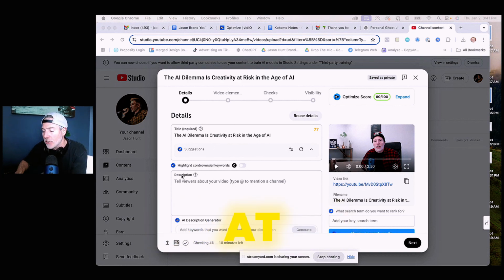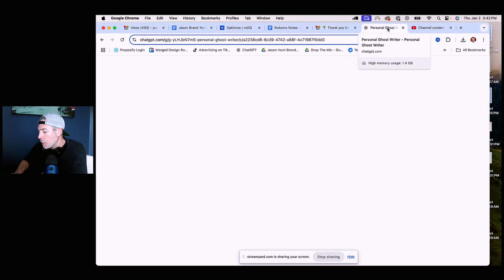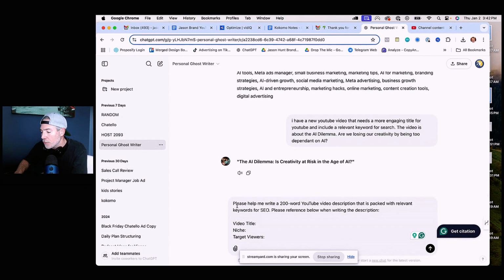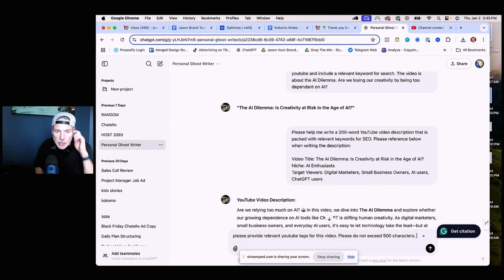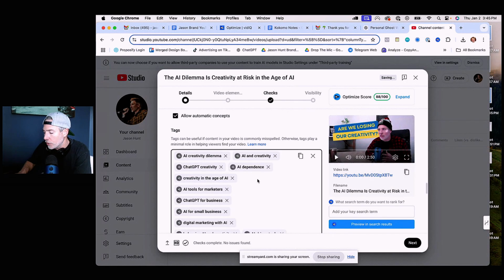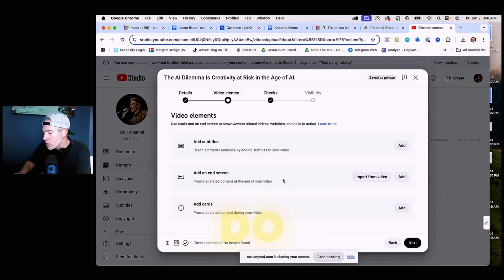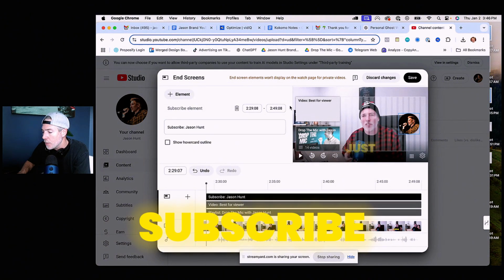6 Things To Do After Uploading Your YouTube Video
Unlock the secret to mastering YouTube uploads in just 6 easy steps! 🚀 Whether you're a digital marketer, social media manager, business owner, or aspiring YouTuber, this video is packed with tips to streamline your workflow and maximize your video's reach. Learn how to optimize your content, perfect your metadata, and ensure your videos get the attention they deserve. From crafting catchy titles to leveraging SEO-friendly descriptions, we'll guide you step by step to set up your YouTube uploads like a pro.

📈 Perfect for anyone in the digital marketing and social media niche, this guide empowers you to stand out in a crowded platform. Discover tools and strategies to enhance engagement, boost visibility, and grow your audience. Don’t just upload videos—upload them perfectly. Watch now and take your YouTube game to the next level! 🎥✨